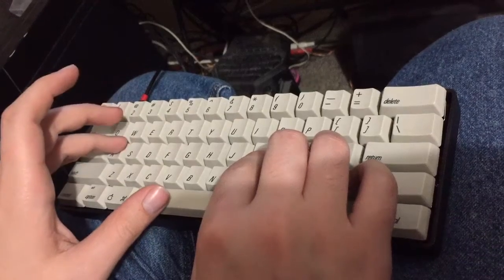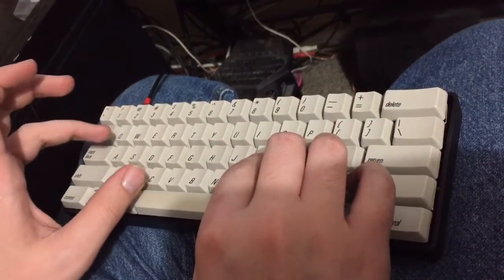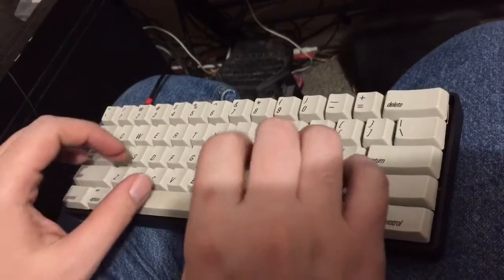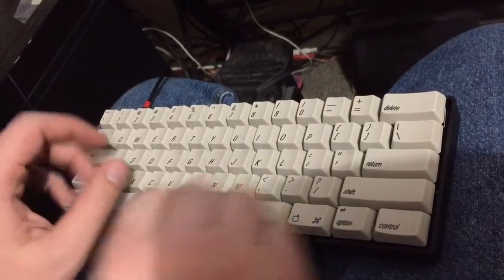Project Creamsicle (Alps64 keyboard) now with spacebar damping!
The loud spacebar in the previous video has been silenced via an o-ring around the stabilizer peg, and soft landing pads attached to the protruding stabilizer clips on the keycap.
Forgive the tea-drinking pinkies.